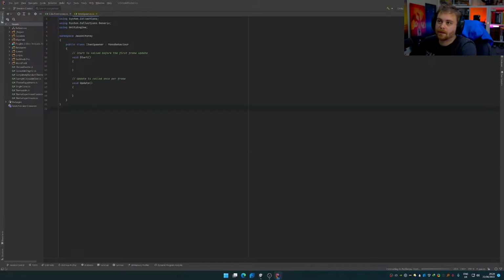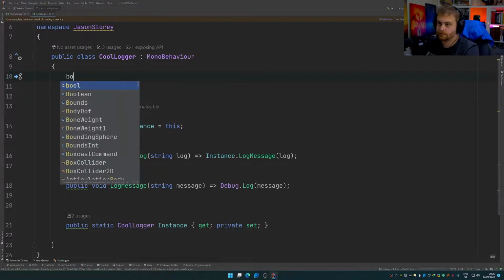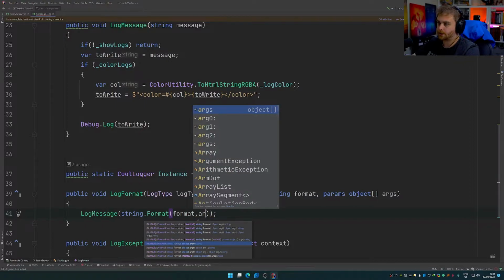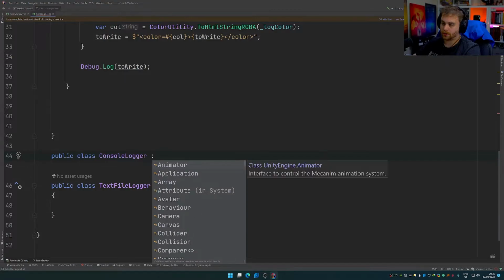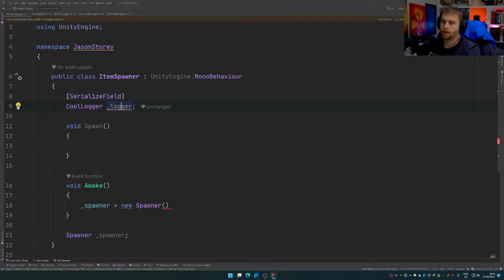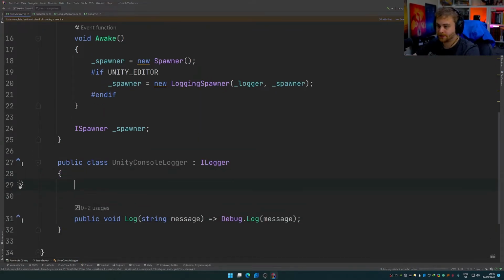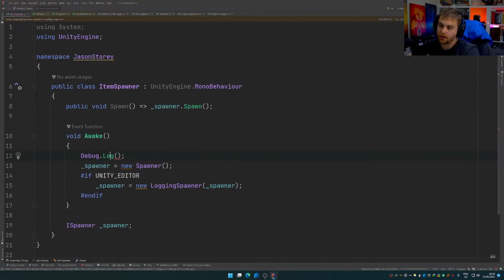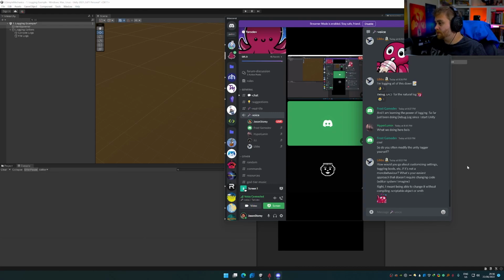About Logging in Unity